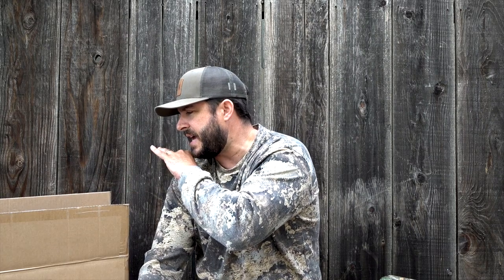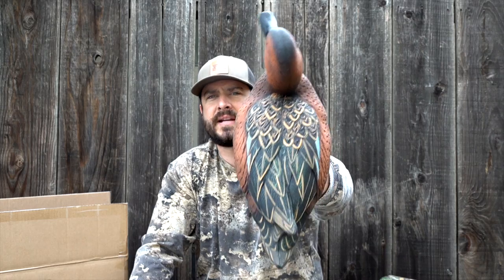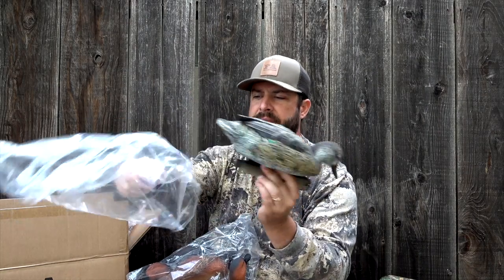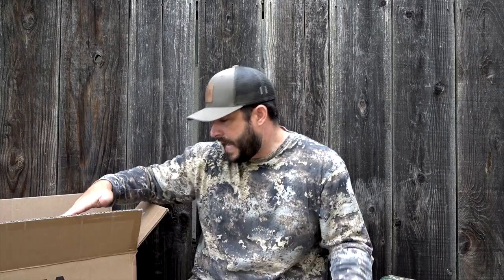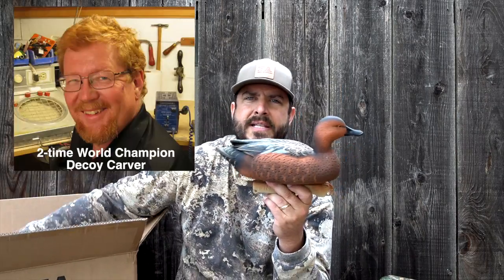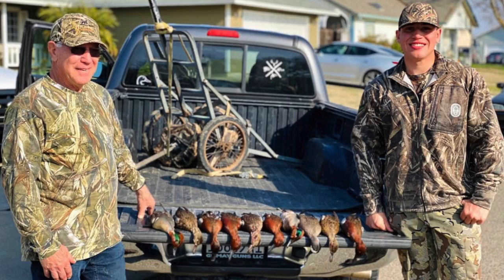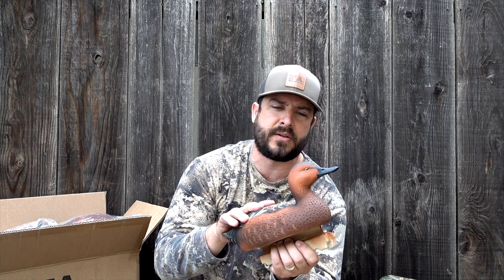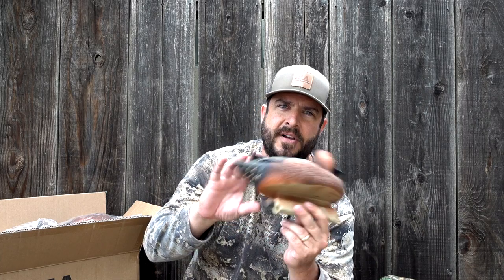Cinnamon Teal Decoys! These Are SICK!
Final Approach just released their new Cinnamon Teal decoys and they are sick! You'll wanna buy them just to put on the wall. In this video I unbox them and show you all the details.